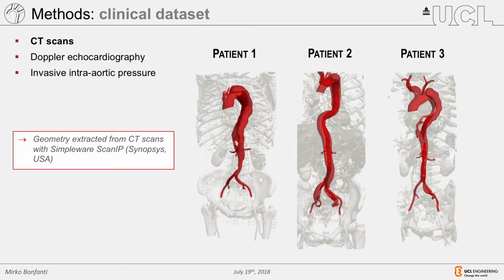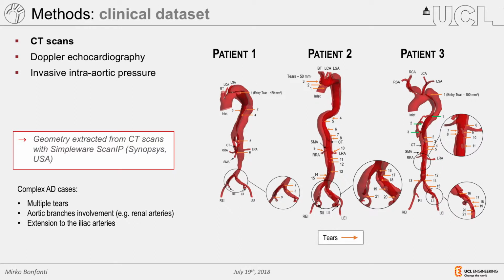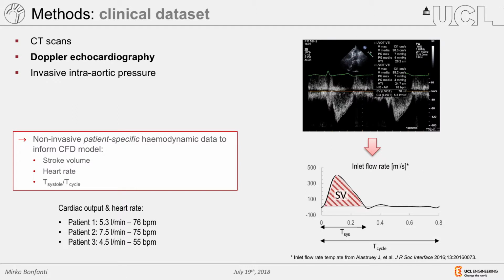ESR6 Video2 Ethics Methods Results